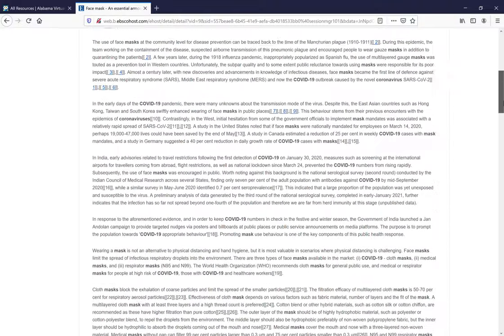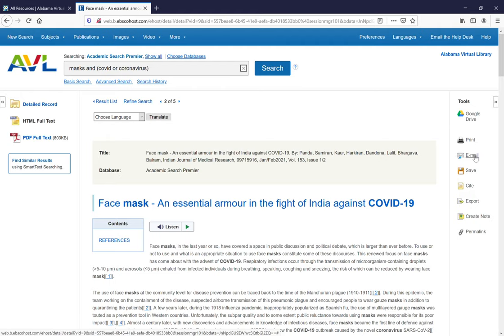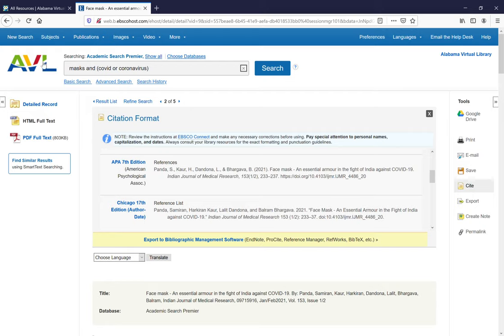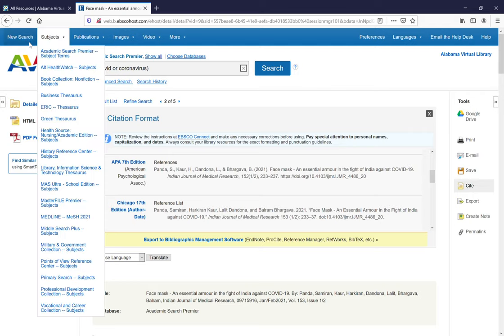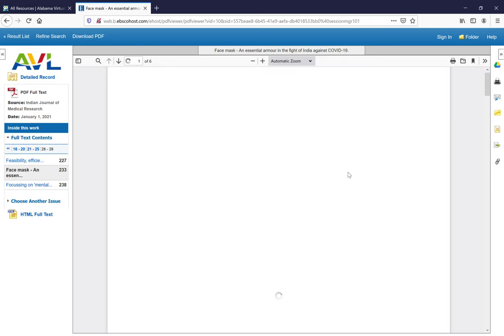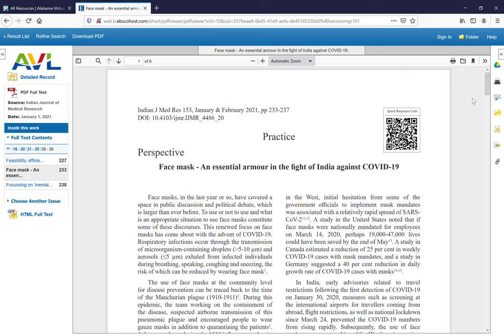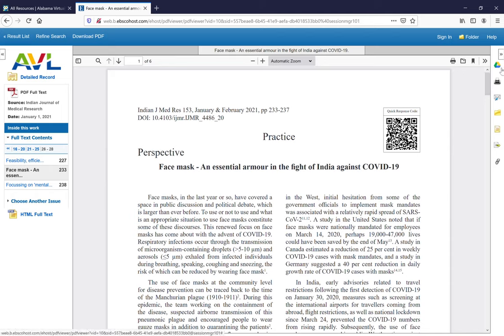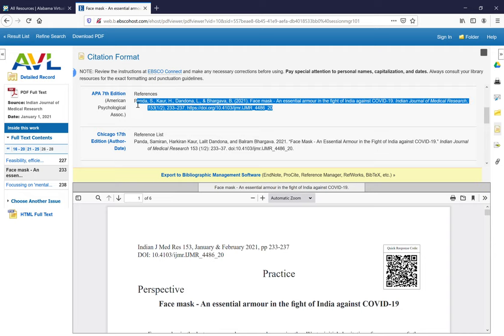Using EBSCOhost Results (Biology)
How to use EBSCOhost results.